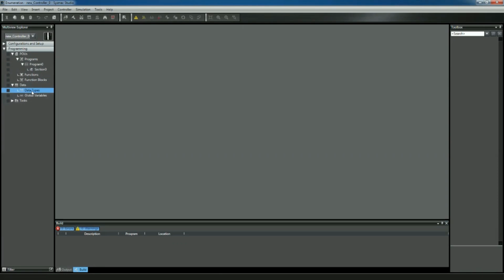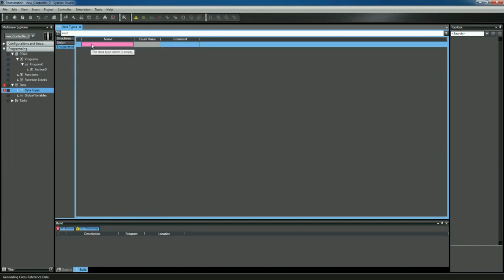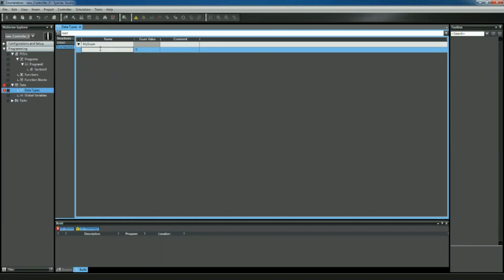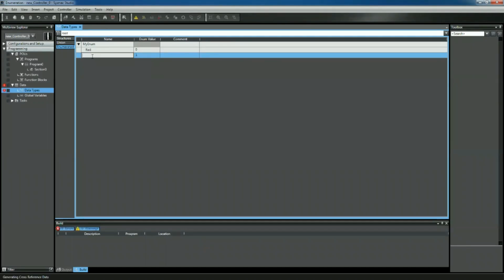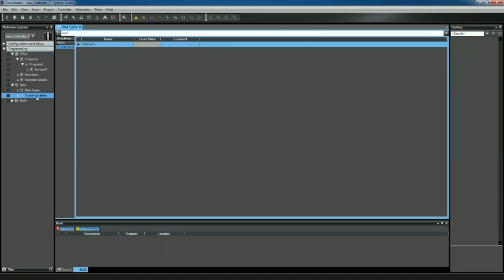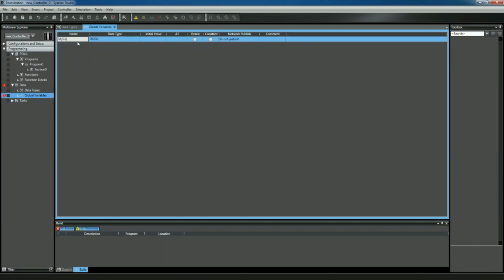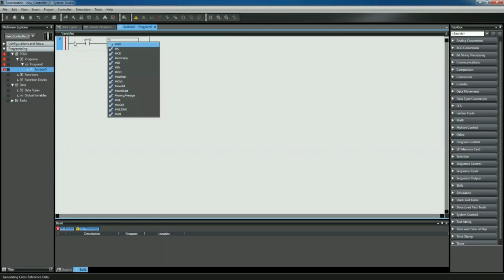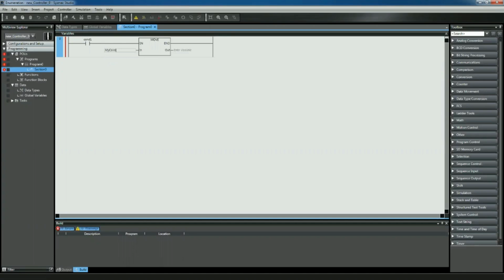How to create Enumeration in NJ PLC using SYSMAC Studio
In this video, you will discover how to create and use enumeration in your NJ PLC Program, which help makes your program more descriptive and readable.